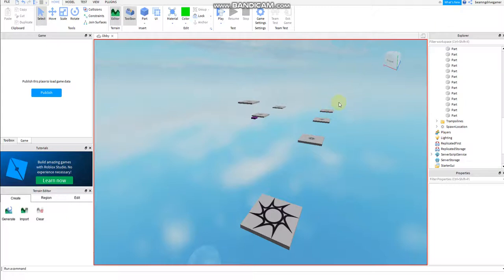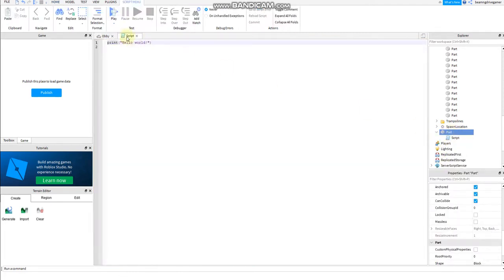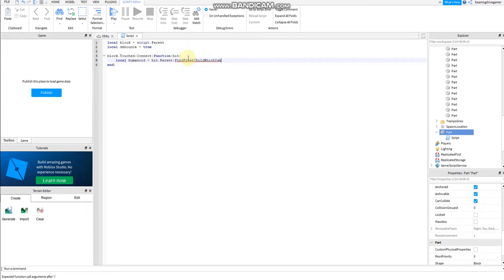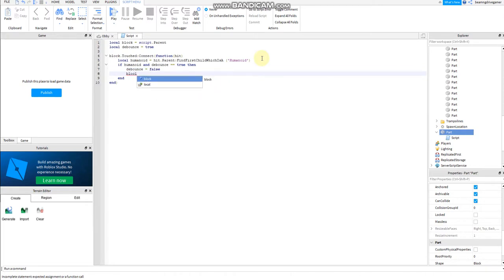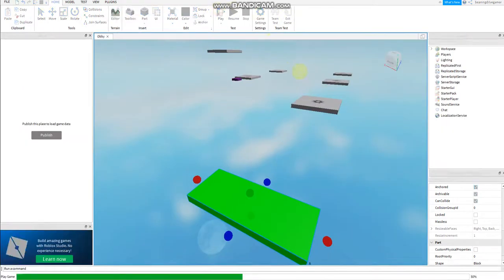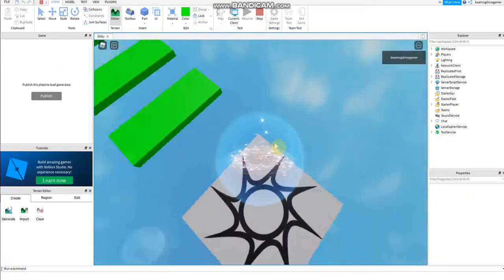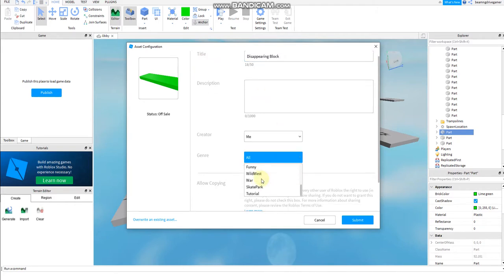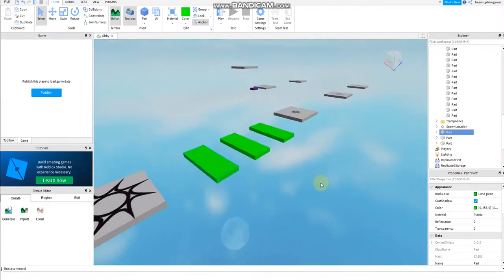How To Make A Disappearing Block In Roblox Studio 2020 (EASY!!!)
Hi guys, today I'm going to show you how to make a disappearing block in Roblox Studio 2020. First of all add a part, anchor it, add the color, scale it and script it. Then test it out. If you're happy with it just save it to Roblox.
Share it to your friends if you like it.